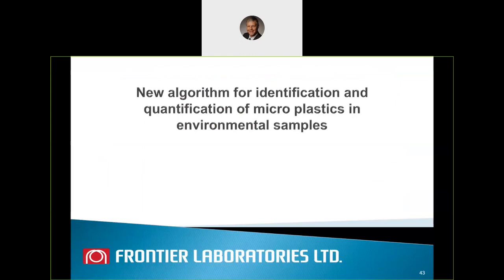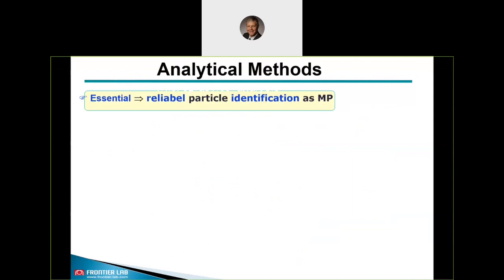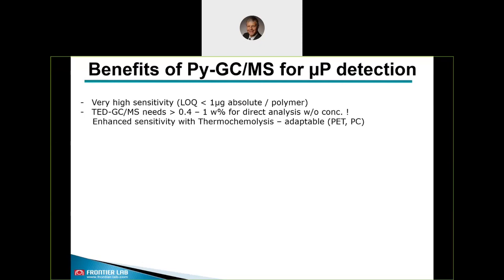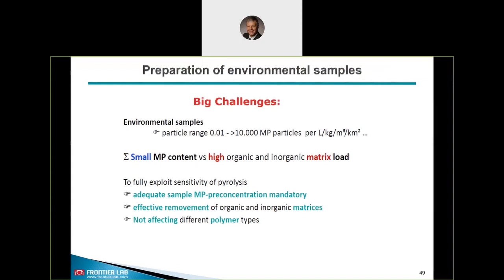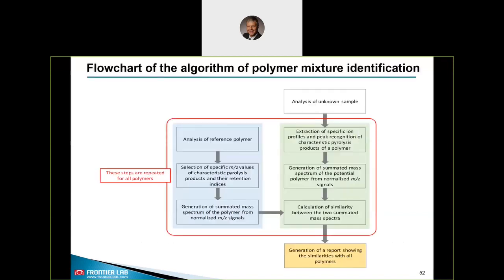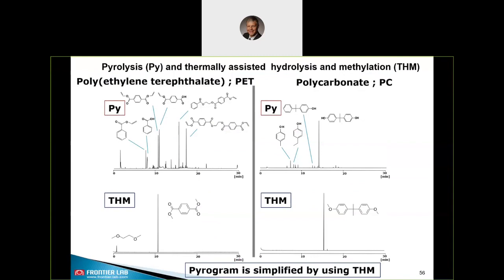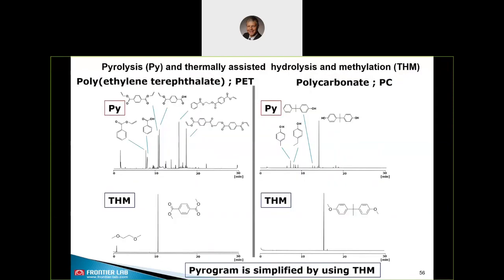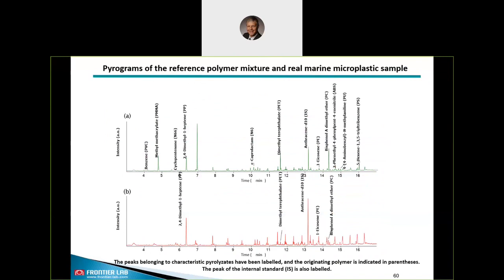New Algorithm for Microplastic Identification and Quantification by PYGCMS By Dr Michael Soll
Microplastics in the environment is receiving greater interests in the recent past. Analysis is the bottleneck (key) to progress in this topic and improve our understanding on microplastic fate and transport/eco-toxicity/human health issues.
This is part of Dr Michael Soll (BD Manager, Europe Frontier Laboratories)